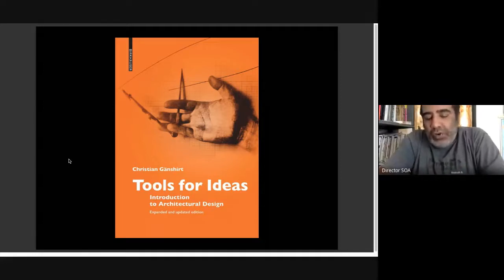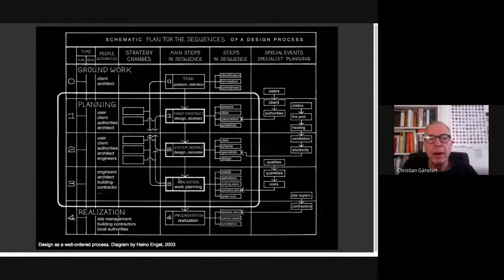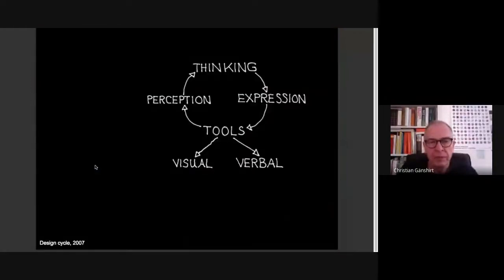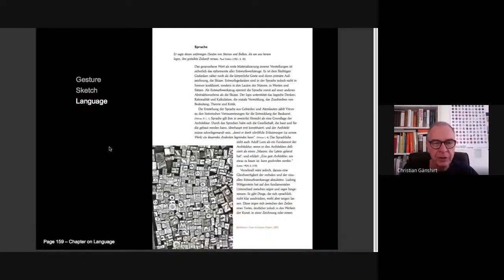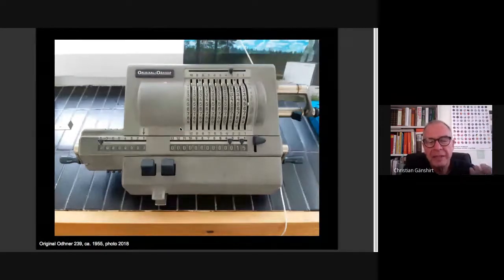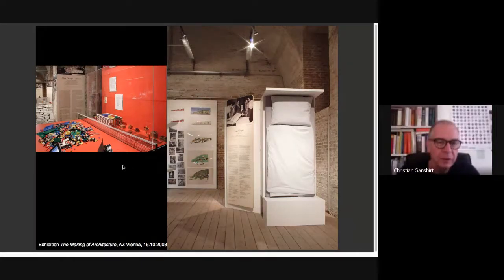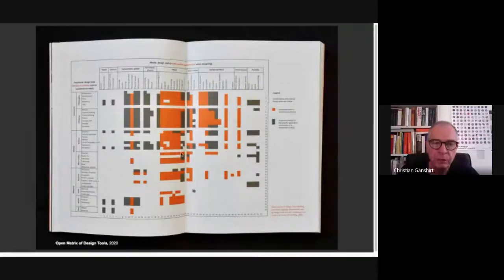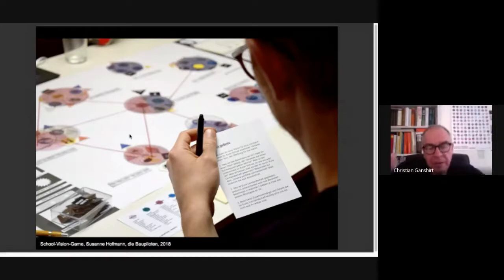Global Expert Talk_ 29 April 21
Architect Rajendra Kumar, Director, School of Architecture, Noida International University, India & Dr. Christian Gänshirt, Germany
" Global Expert Talk  Tools for Ideas, an Introduction 2021"